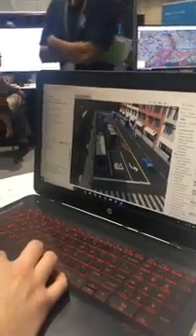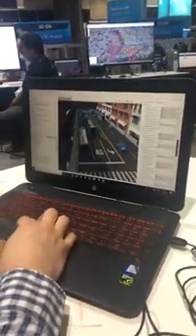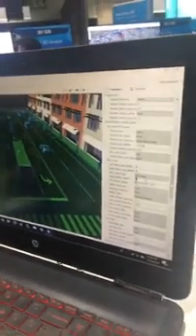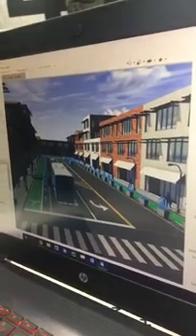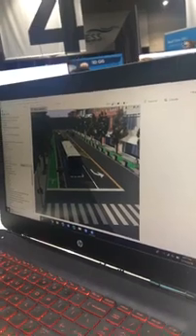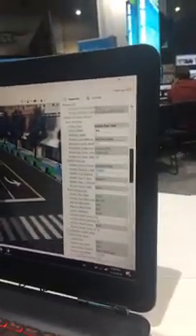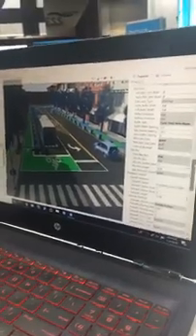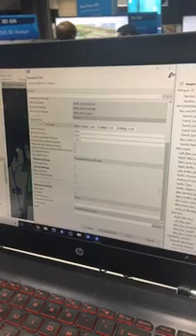Building Better Streets with CityEngine! Insight into the "Complete Streets" Rule!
A Facebook Live Video straight from the Esri UC 2018!